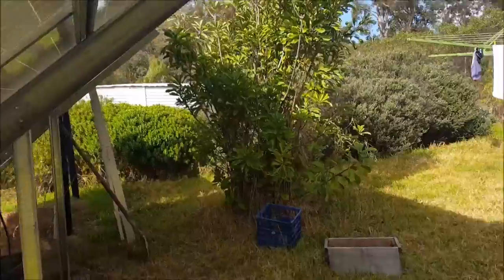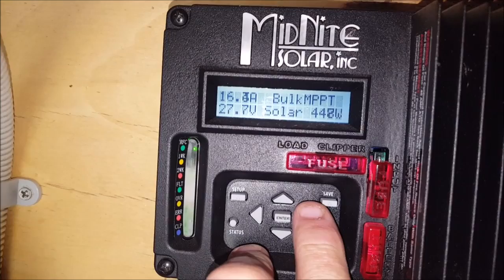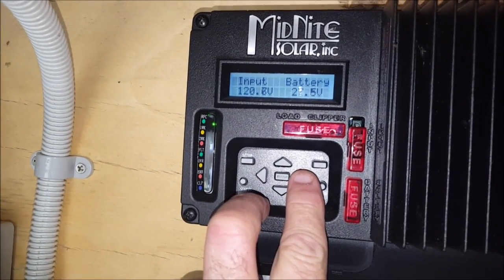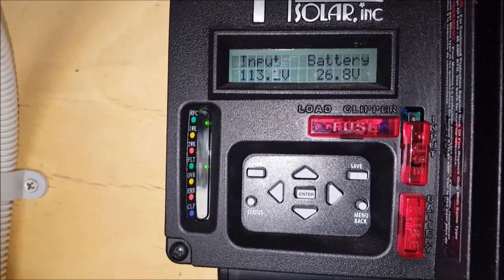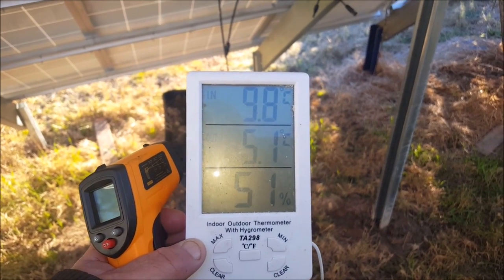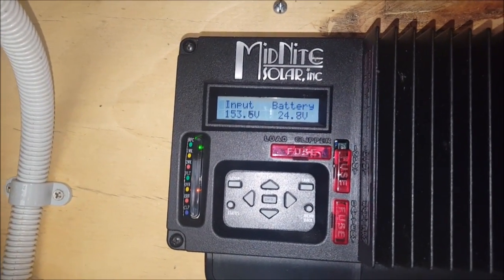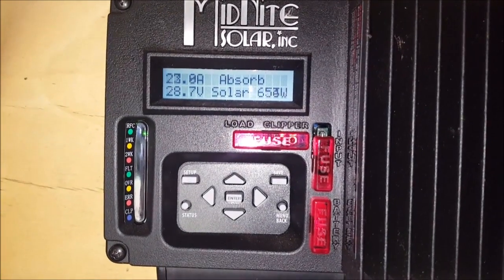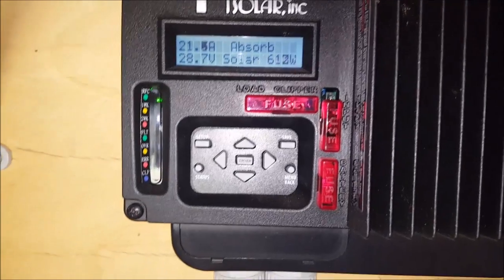Off Grid Solar Power - Pushing the Boundaries on the Midnight Solar Kid and Testing the Hyper VOC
Off Grid Solar Power - Pushing the Boundaries on the Midnite Solar Kid and Testing the Hyper VOC

While I'm working on my new 2kW/48V solar power system, I've decided to use some of the panels on my existing 24V system. What I've found is that during the early morning, I can only run three panels in series but as the day progresses, I can safely add a fourth panel to counter the voltage loss from the hotter panels.

Despite voltages in excess of 150V, the Midnite Solar Kid is just powering on. I love this thing!